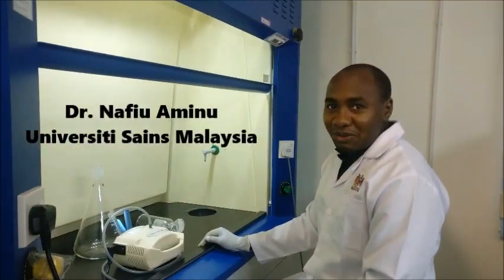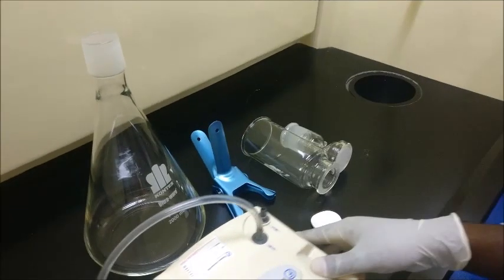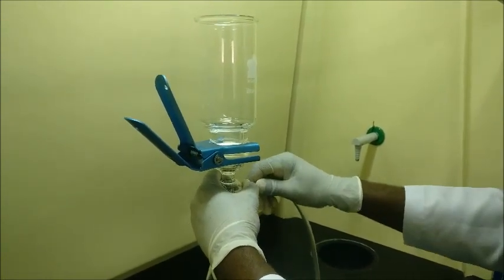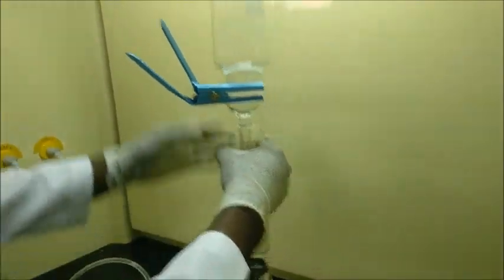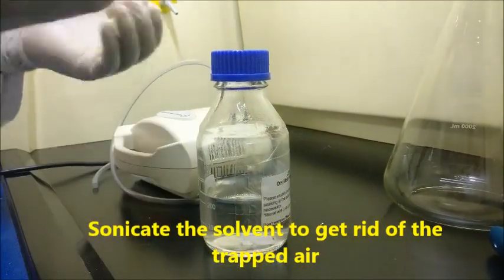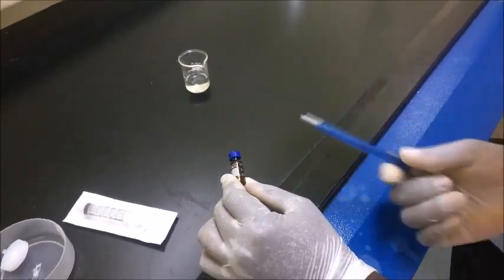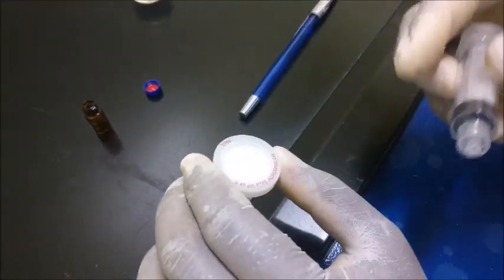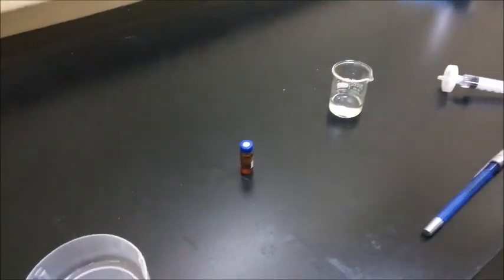HPLC Tutorial Part 1_Solvent and Sample Preparations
In this video, I demonstrated the basic steps in the preparations of solvent and sample for HPLC analysis.

Nafiu Aminu, Ph.D.